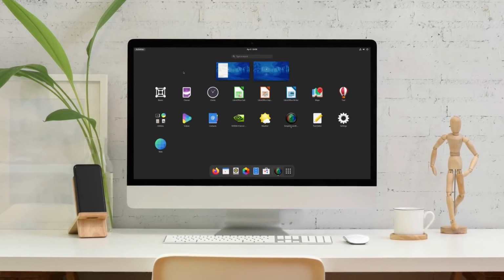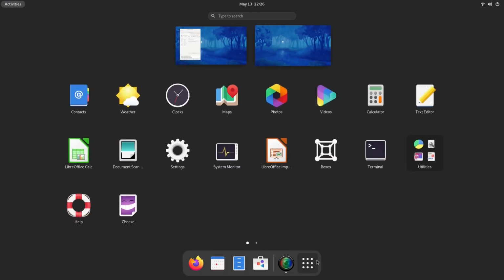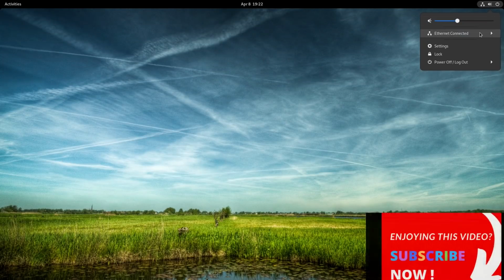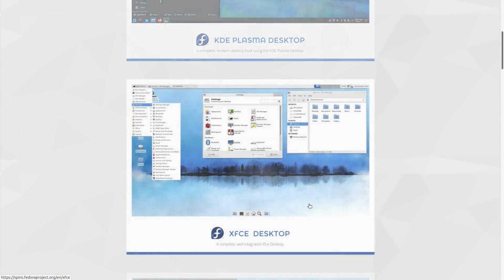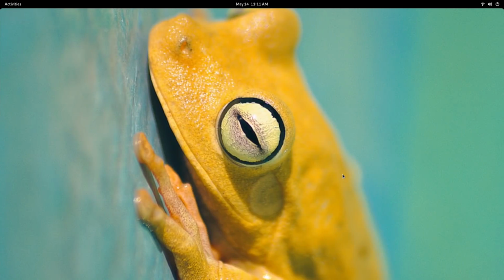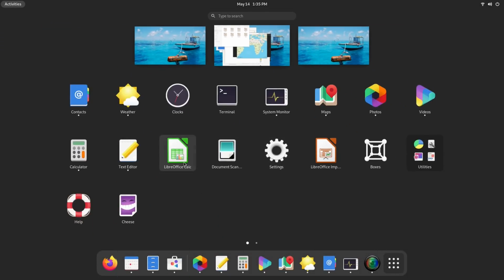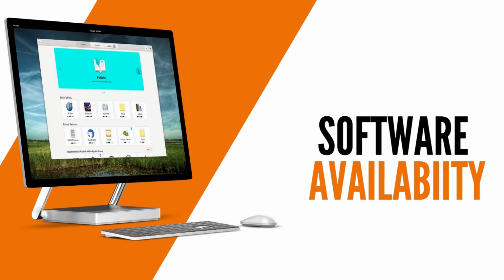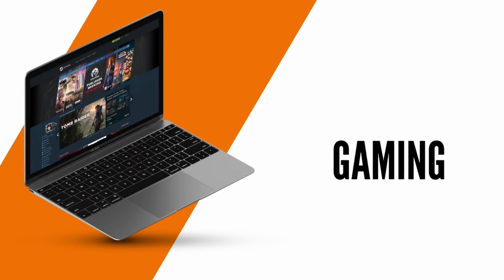Fedora 34 | This is the ABSOLUTE Best Linux Distro of 2021 Yet (NEW RELEASE!)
What's NEW In Fedora 34? GNOME 40, Boosted Performance With ZSTD Compression, Smoother System with Systemd-OOMD. Linux Kernel 5.11, and an ABSOLUTELY NEW EXPERIENCE.
This release is a massive update that comes with a brand new desktop, ingenious performance improvements, and it delivers the best Fedora experience yet.
I've been using Fedora 34 as my main system for some time now and it has blown my mind.
This new version is being regarded as a game-changer, a massive update for Fedora as well desktop Linux altogether.
So in this video, we'll be having a look at what's new, what's improved, and what makes Fedora 34 a brilliant operating system for 2021. And I've got some compelling reasons that'll leave you beyond impressed.

dnf install winehq-stable

Timestamps:
0:00 Intro
0:40 What’s New?
1:55 Gnome 40
4:54 Performance
8:05 Stability and Usability
9:40 Software Availability
10:52 Gaming
12:38 Installation
13:53 Wrapping up